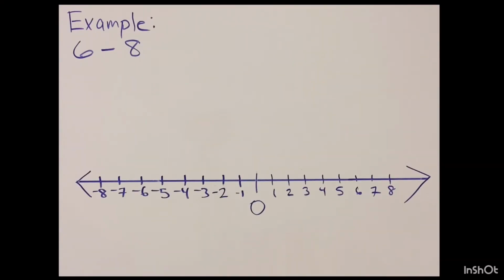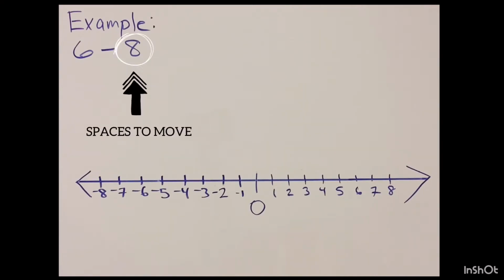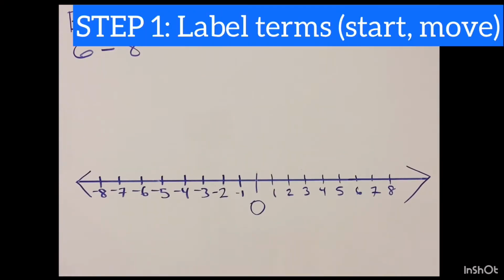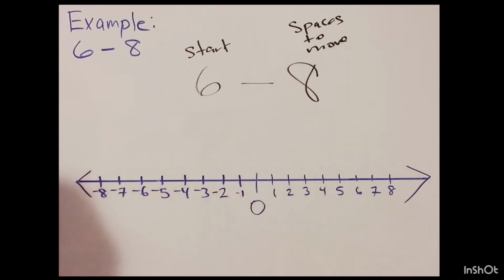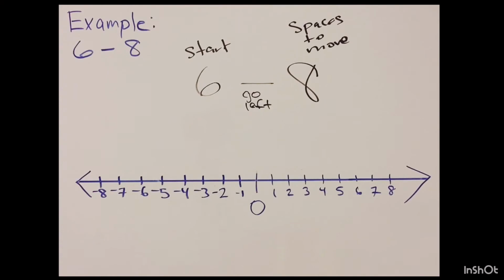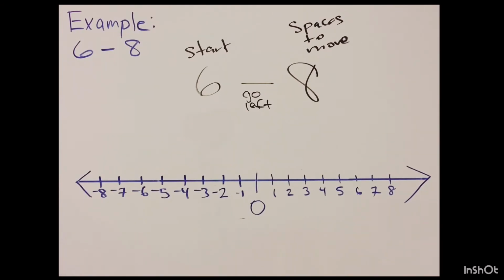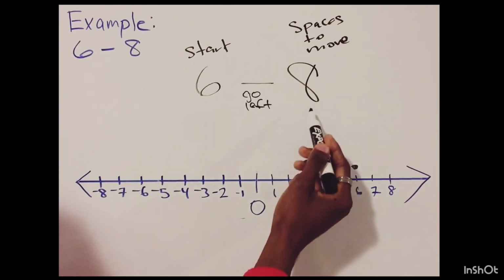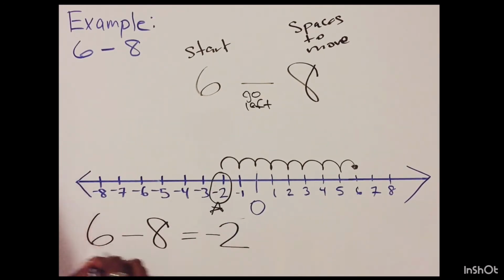Subtract Negative Numbers Using a Number Line | Part 1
In this video we unpack how to subtract negative numbers using a number line. This is a concept that many students struggling in math have trouble with.

In the video I give an example, show what the answer should look like, and dive into a step by step tutorial on a simple way to solve the math example presented.

Step 1: Label each term as start or move.
Step 2: Label the operation as moving left or right.
Step 3: Draw a number line.
Step 4: Use the number line and labels to find the answer.
Step 5 Write your answer.

In this case 6 - 8 = -2

Part 2 will have more math examples that involve subtracting by negative numbers.

Math Partake!